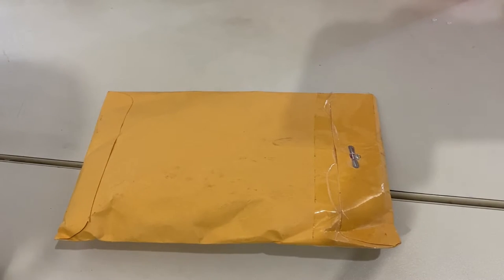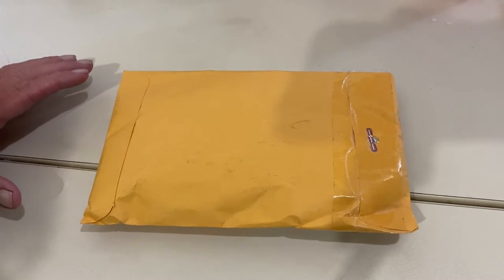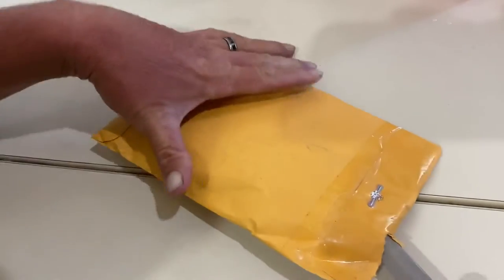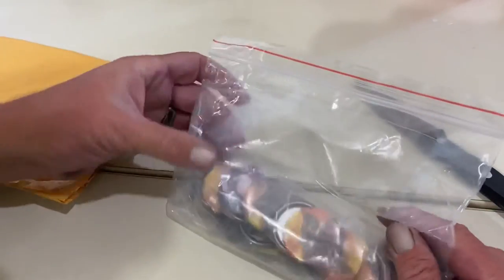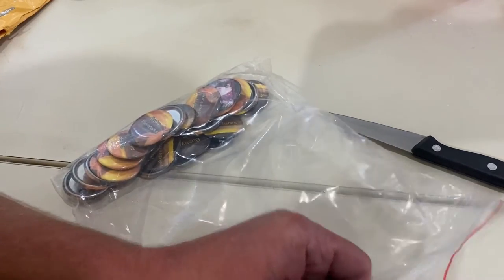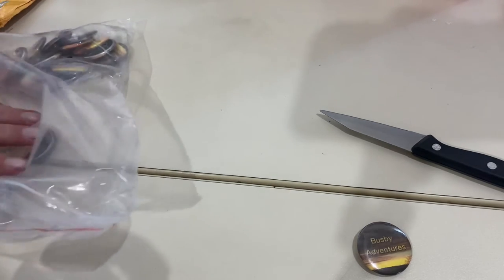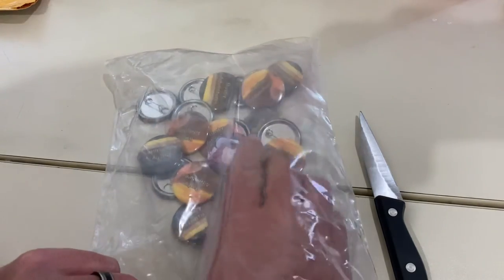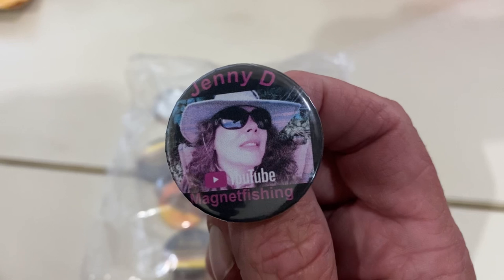My very first Mail Call!!!!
I never thought I would actually be getting mail!!!  thank you so much JennyD you made my day.

JennyD Magnet Fishing